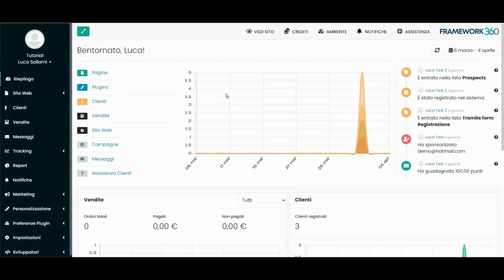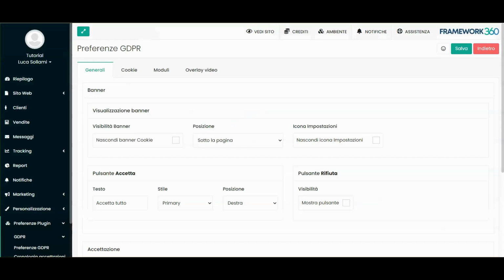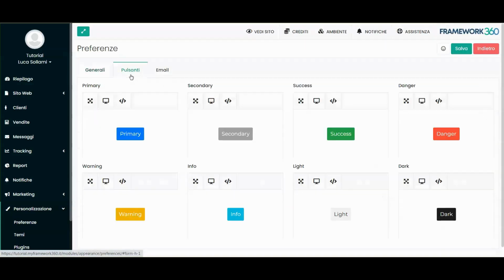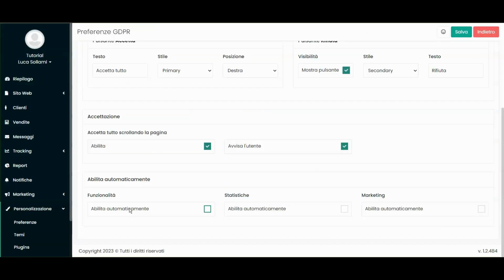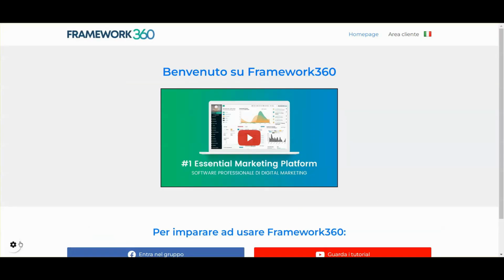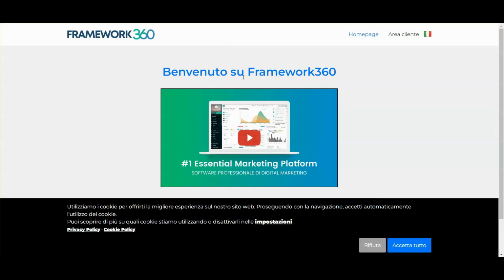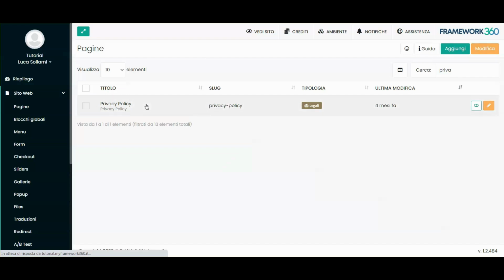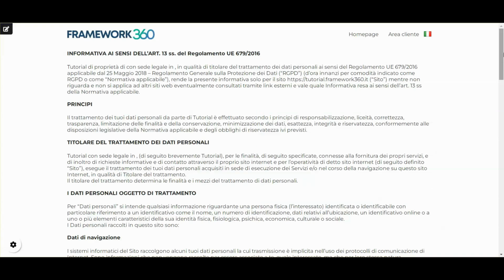Plugin GDPR - Framework360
GDPR PLUGIN

In this video, we take a detailed look at how the Framework360 GDPR plugin works, allowing you to make your website fully GDPR compliant with just a few clicks.

The plugin does not require any legal expertise and, once installed, can be easily configured.

Among the many available features, the plugin:

• Automatically adjusts the cookie policy content based on the systems installed on the website
• Automatically blocks YouTube and Vimeo cookies
• Allows customers to choose which types of cookies to enable
• Allows website visitors to manage their cookie consents at any time
• Allows website visitors to delete their data at any time
• Saves acceptances in an "Acceptance History" to protect against potential disputes
• Allows positioning of the banner at the bottom, center, or top of the website
• Allows management of the banner's style and button colors

Additionally, Framework360 provides pre-filled Cookie Policy and Privacy Policy pages, ready to be modified as needed for your requirements.